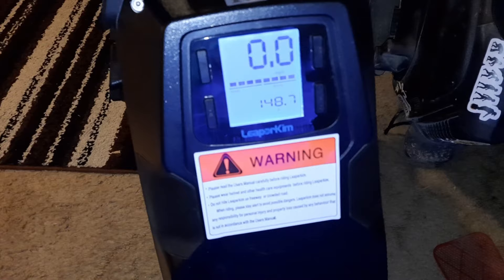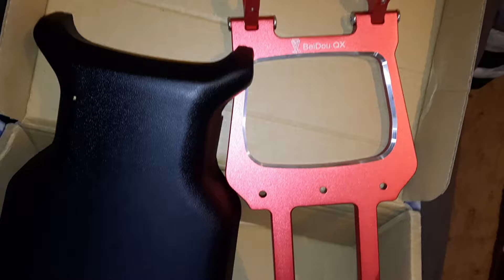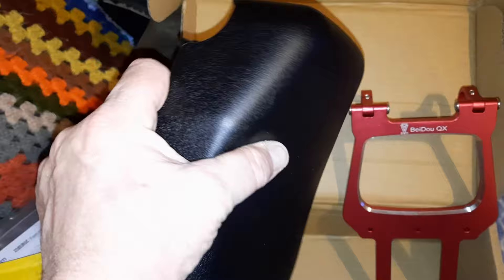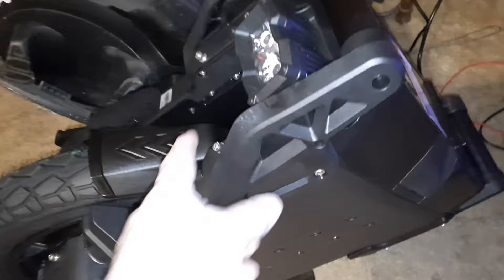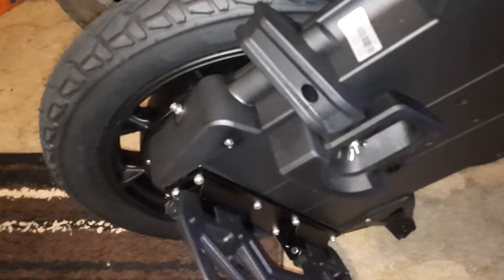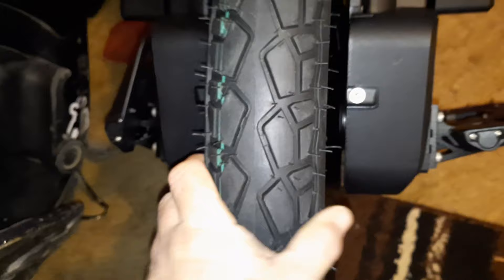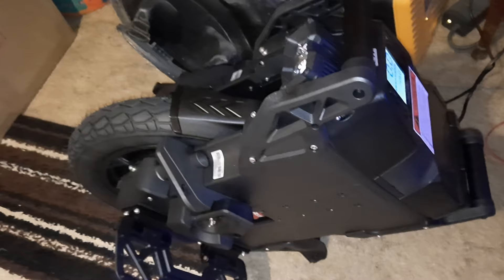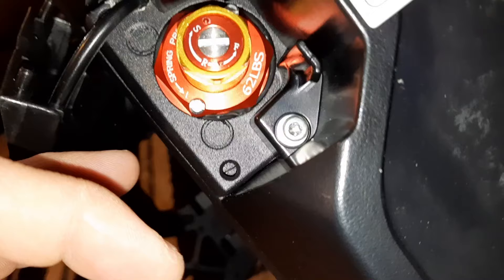From Inmotion V12ht to the Leaperkim Lynx unboxed, and first ride impressions.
I've not had a lot of wheels, but I love it!
Preorder your Lynx, and get a free seat, and power pads